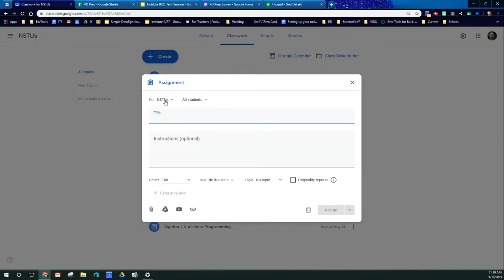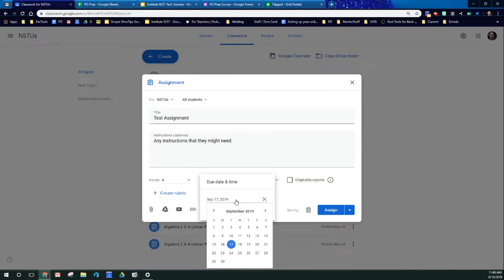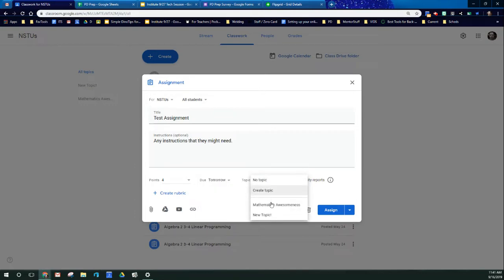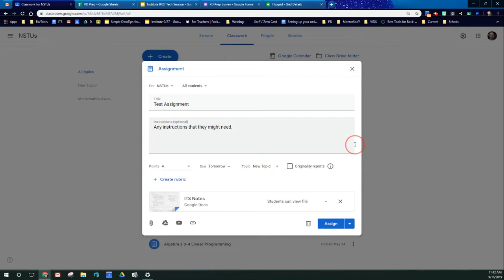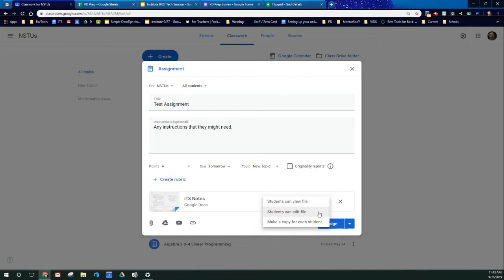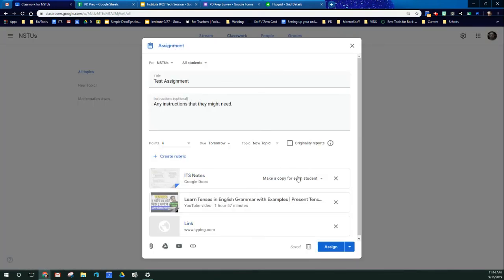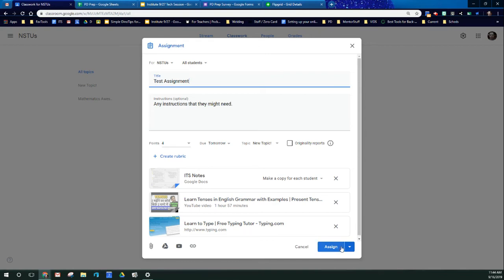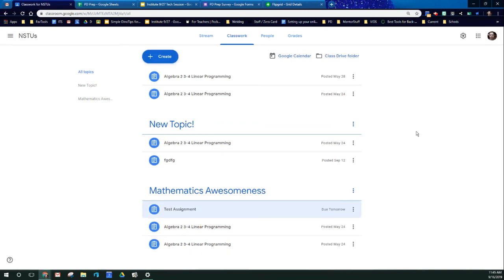046 Google Classroom: Creating Assignments